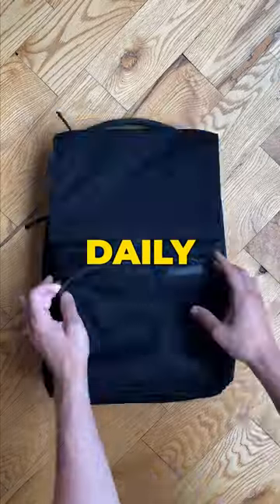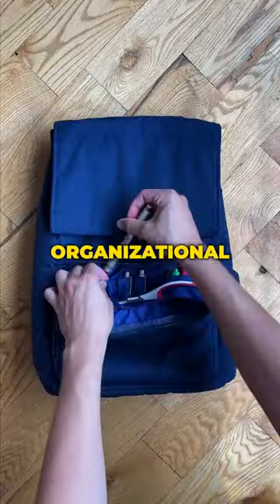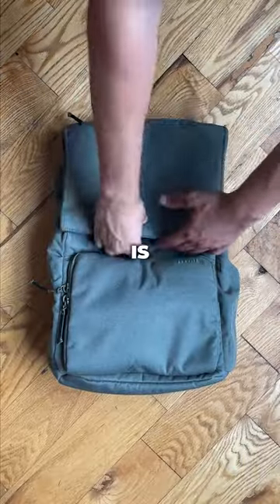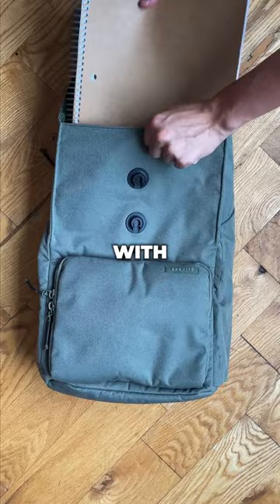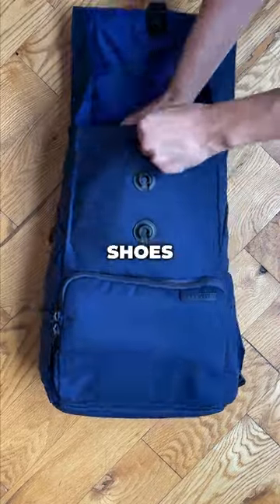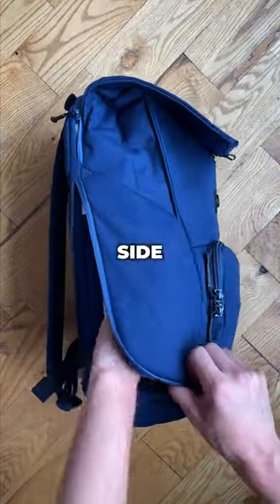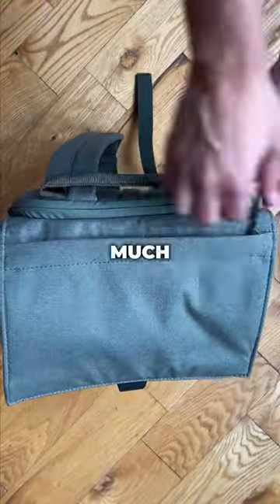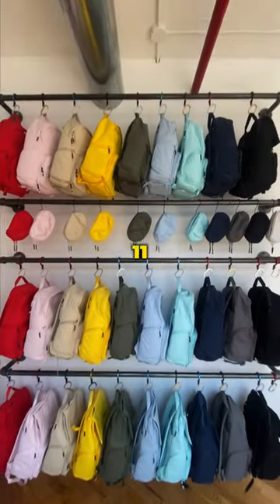The PERFECT backpack for DAILY use!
If I'm getting a new backpack, I'm getting one that will STICK with me forever!